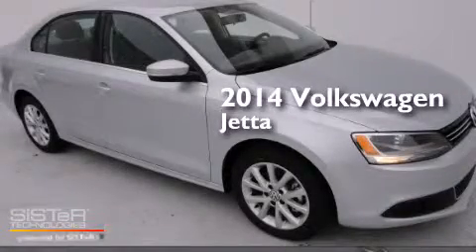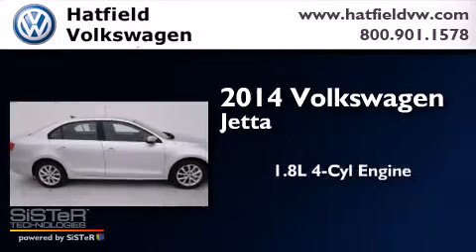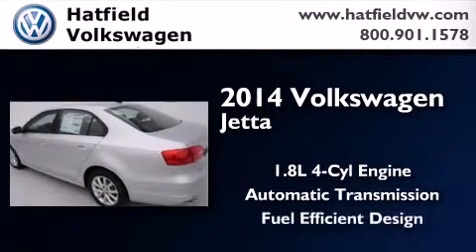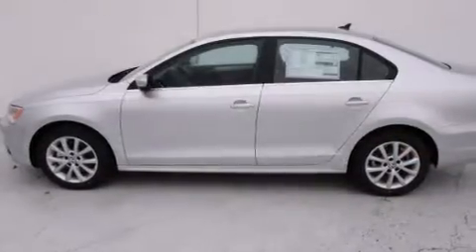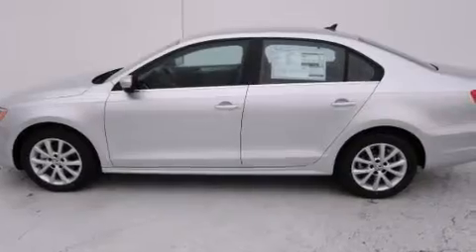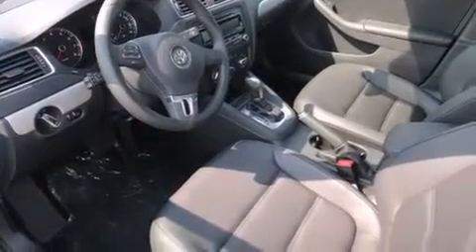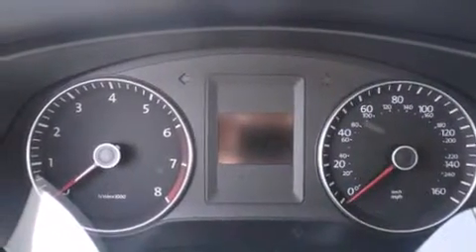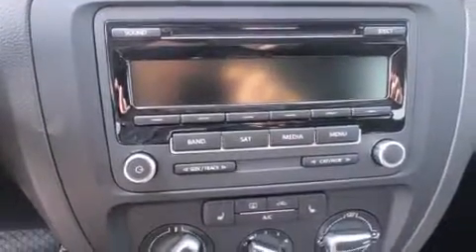2014 Volkswagen Jetta Columbus OH 43228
We've been honored to serve the Columbus OH area , we promise that your experience at our dealership will exceed your expectations ! Year : 2014 Make : Volkswagen Model : Jetta Engine : 1.8L I-4 cyl Trans . : 6 speed automatic Exterior : Reflex Silver Metallic Miles : 5 Interior : Titan Black Hatfield Volkswagen 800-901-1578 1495 Auto Mall Drive Columbus , OH 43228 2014 Volkswagen Jetta Columbus OH